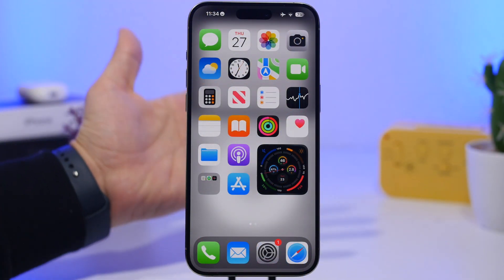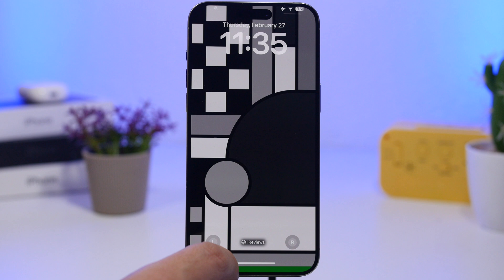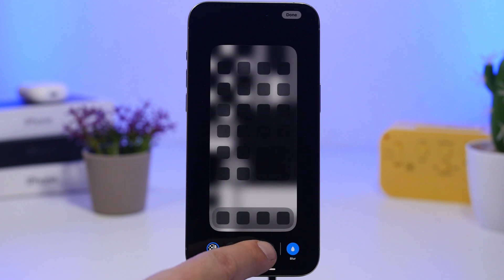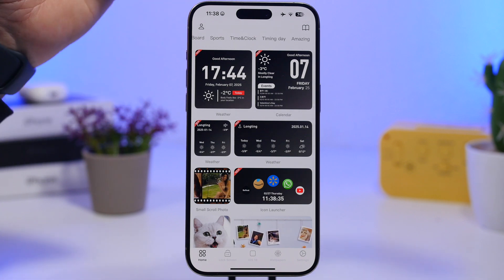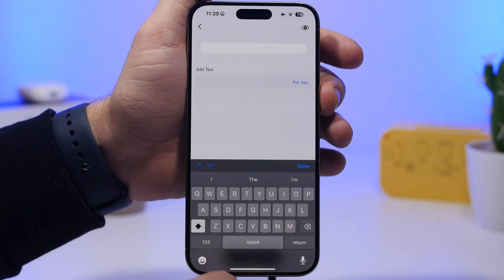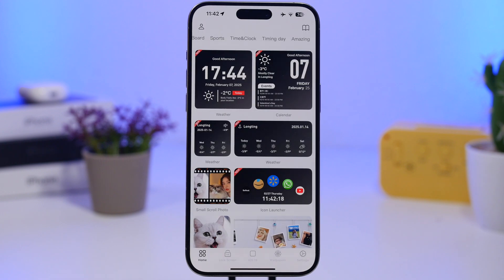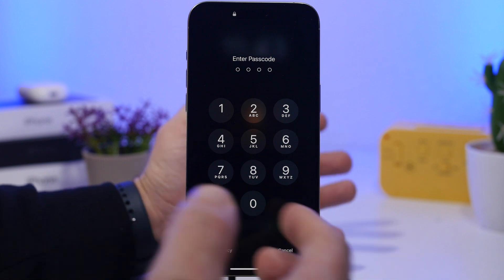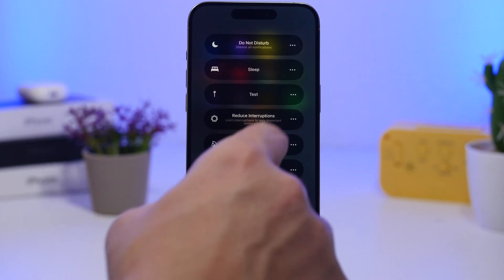The ULTIMATE iPhone LOCK SCREEN !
The ultimate iPhone Lock Screen customization tutorial.

Create the best iPhone Lock Screen setup by using these tips and tricks that make your iPhone Lock Screen way better. In this video you can learn how to create the ultimate iPhone Lock Screen setup.

Wall 0:00
Wallpaper color 1:28
Widgets 3:20
Toggles 5:45
Weather / Apps 6:27
Name 7:52